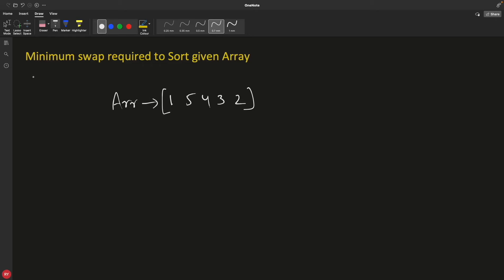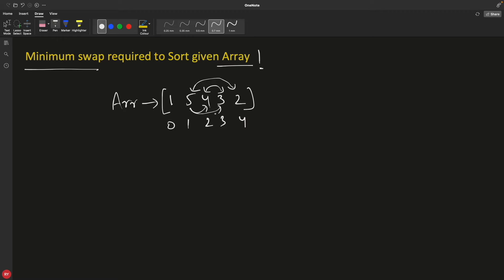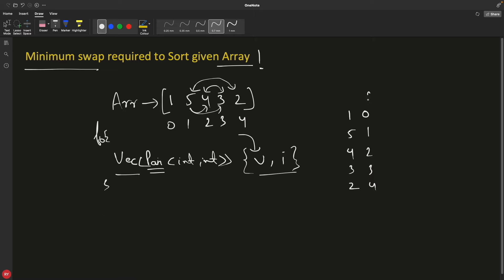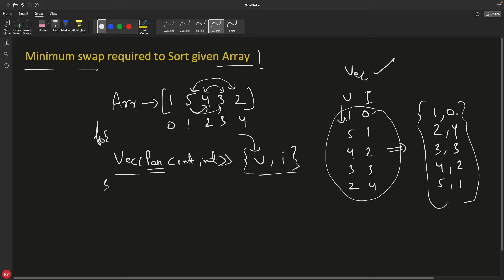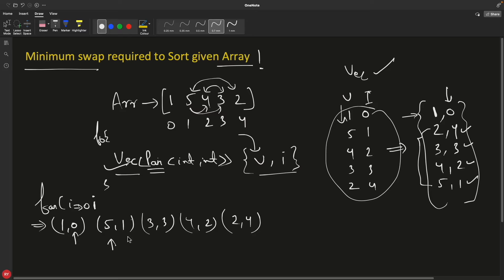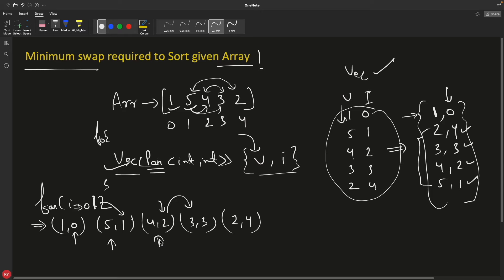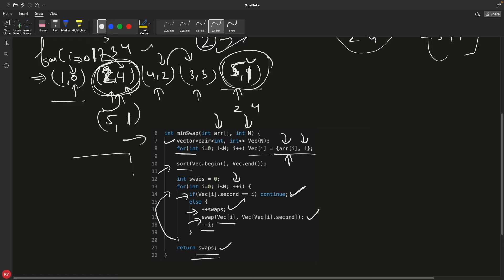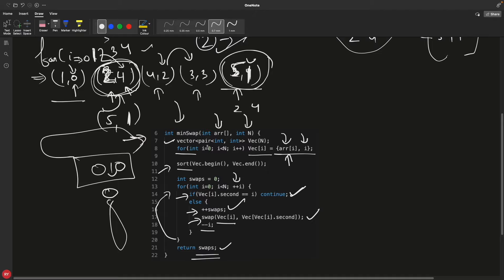Minimum swap required to Sort an Array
JOIN ME

This video is about what are the ways to sort a given array with minimum swaps, or in other words minimum swaps required to sort an array.
This has been the favourite ds algo interview question. This comes under medium section of data structures and algorithms interview.